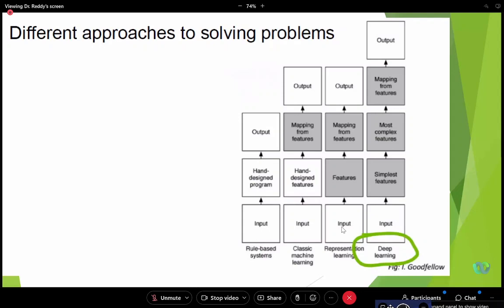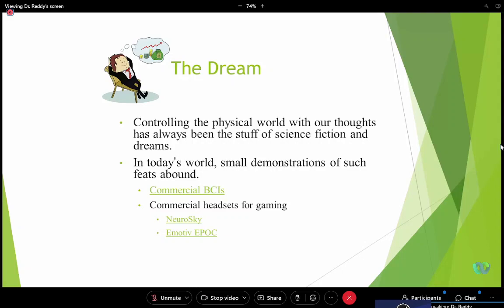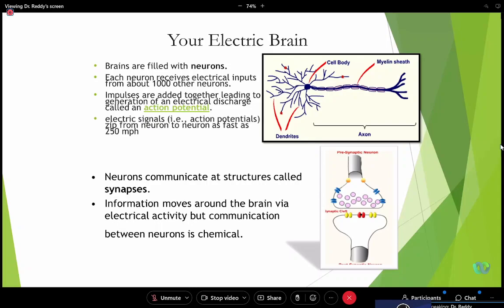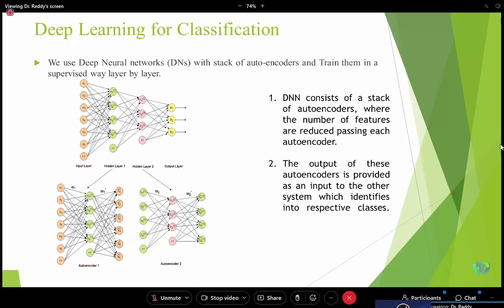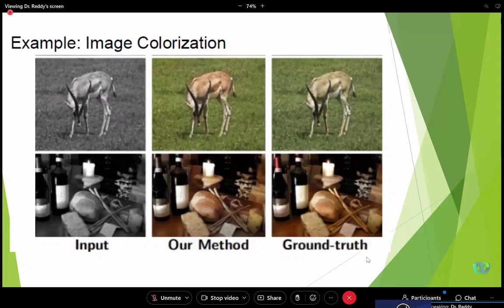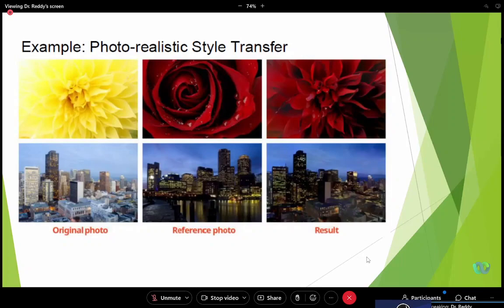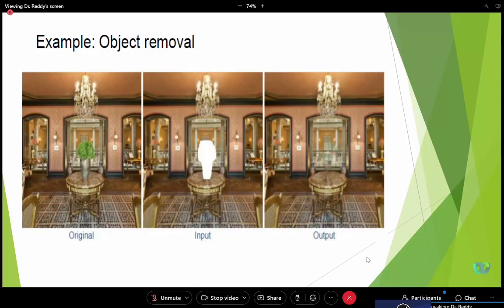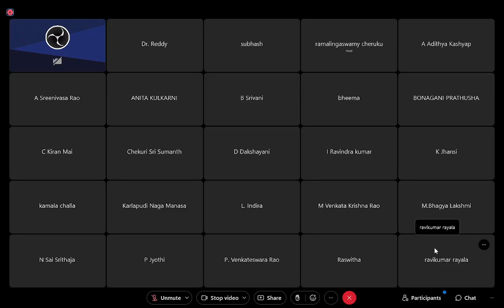Intro to DL